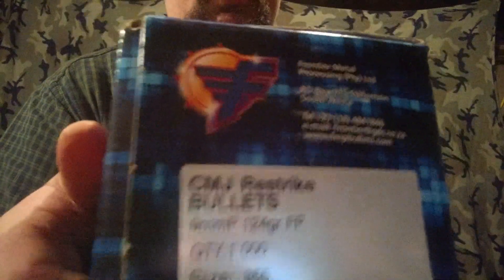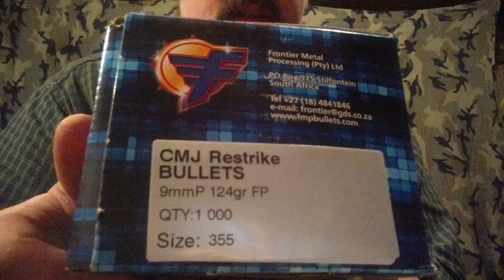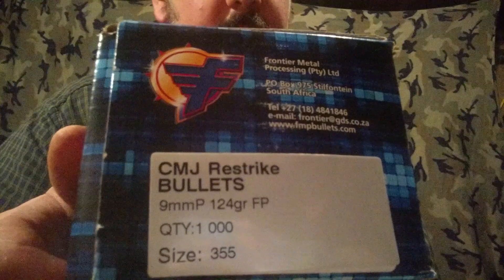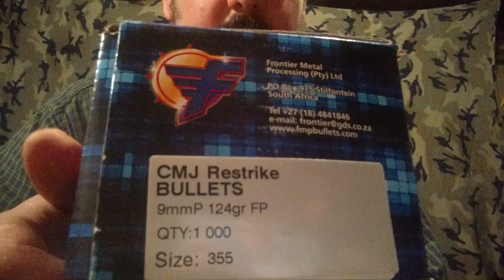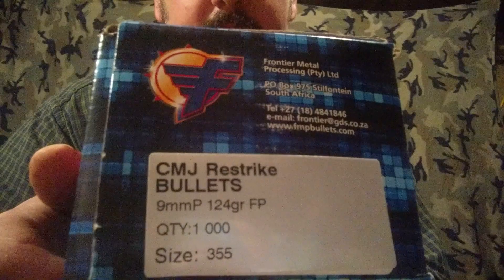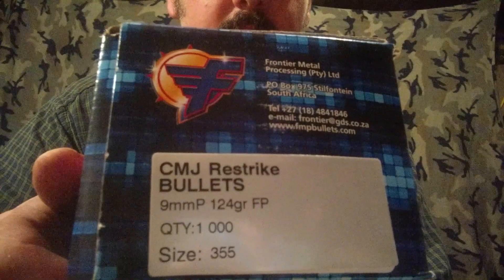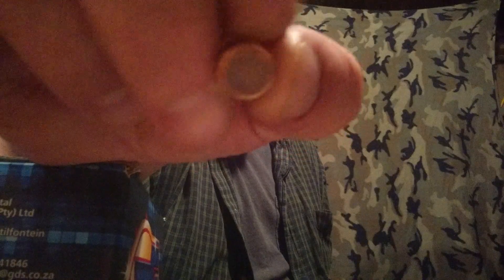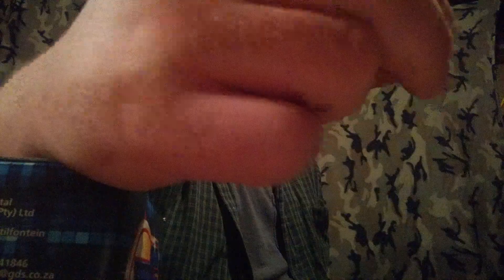How thick is the plating on plated bullets?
In this video I discuss why I choose to use plated bullets for reloading 9mm.